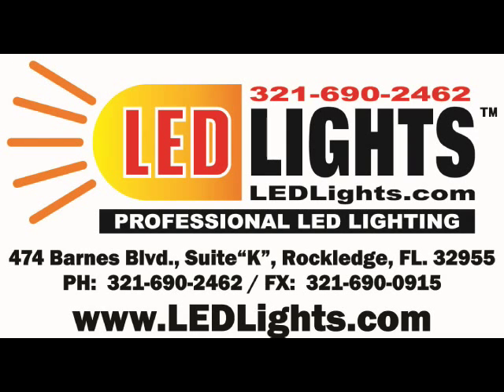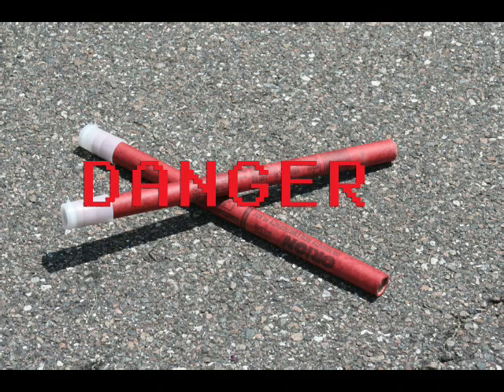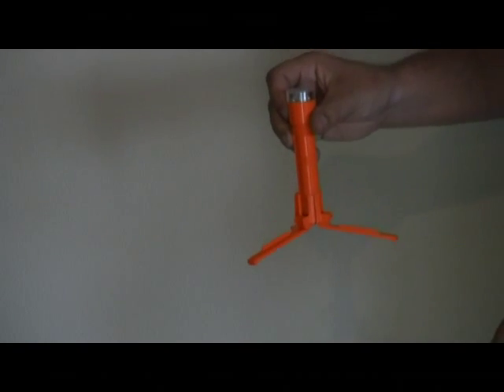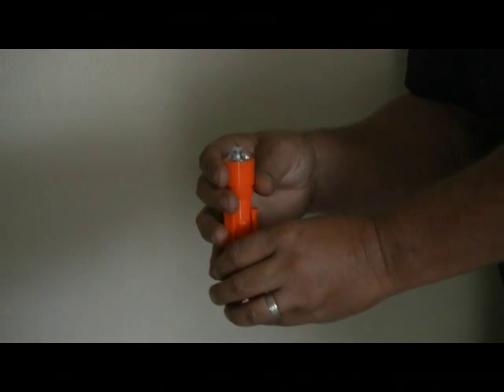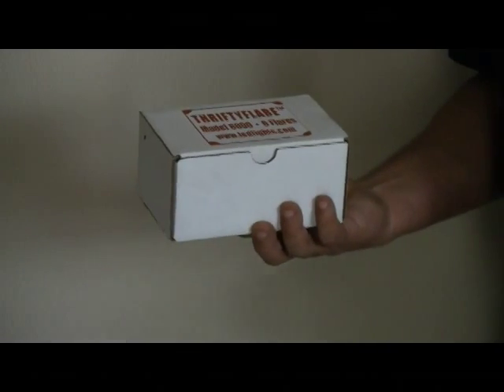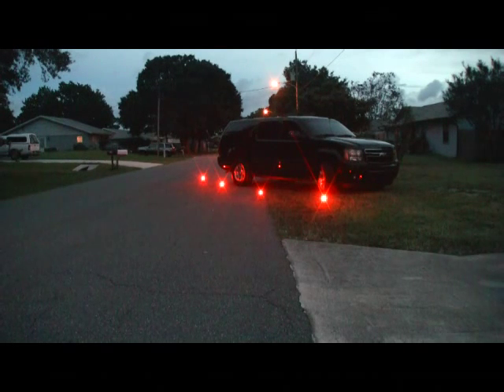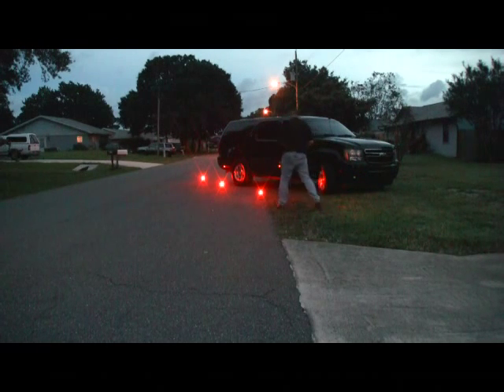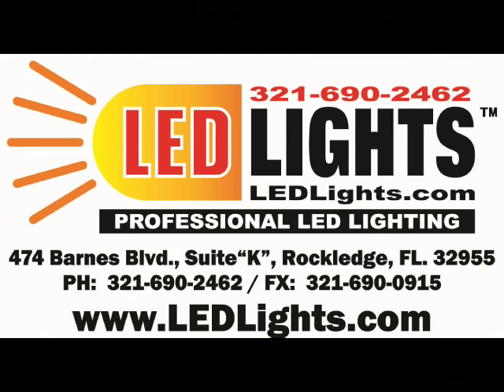Thrifty Flare Video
THRIFTYFLARE™ is an economic winner. A single THRIFTYFLARE™ costs less than 4 incendiary road flares yet exceeds the burn time of up to 30 incendiary flares. Change batteries (60 cents) and it replaces another 30 incendiary road flares. Even if damaged, lost, left behind or stolen after being deployed for 1¼ hrs THRIFTYFLARE™ has saved money. Available emitting red, amber or infrared light. Available with a flashing beam circuit which outlasts 30 incendiary flares and as a steady beam circuit which outlasts 10 incendiary flares.

THRIFTYFLARE™ is a highly efficient bright steady beam LED road flare, energized by two AA batteries, tall enough (5 1/2 inches) to be visible above roadway bumps, stable in high winds, configured (select snow dome Model) to deter snow covering emitted light, deployable as a free standing flare, deployable standing within a traffic cone causing the cone to glow and extremely compact with a kit of 6 only requiring minimal storage space.

THRIFTYFLARE™ is not toxic and not hot. It replaces incendiary road flares which; are extremely dangerous, expensive- needing constant replacement, have seriously burned first responders, emit toxic fumes, send toxic chemicals into the watershed, have ignited gasoline at accident scenes and have caused woodland fires. The cost of a single incendiary flare accident can be incalculable. THRIFTYFLARE™ protects first responders from serious incendiary flare accidents.